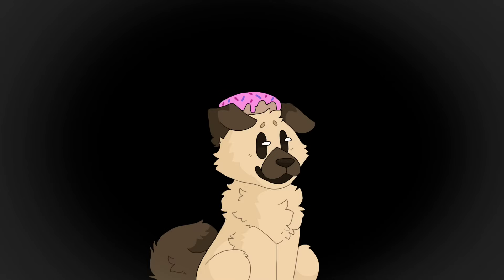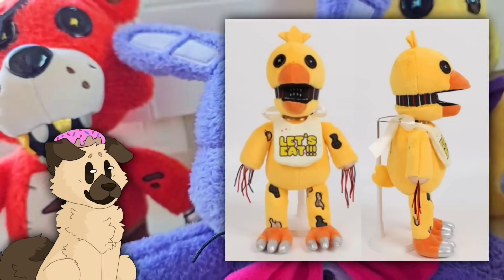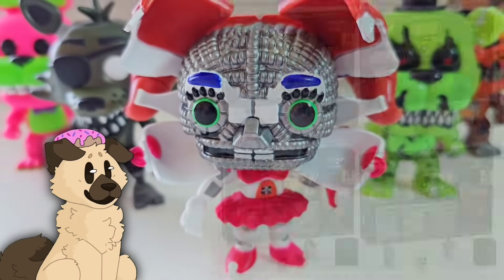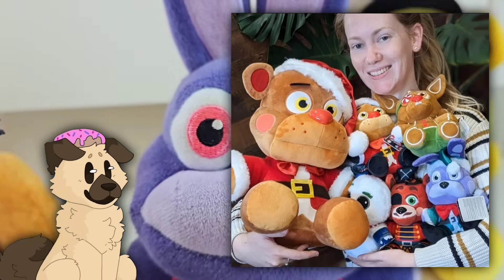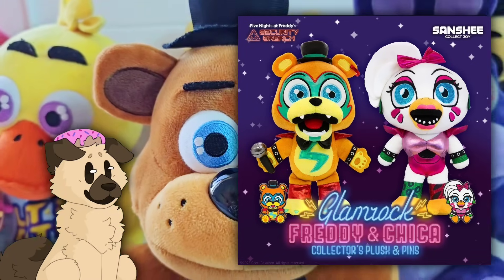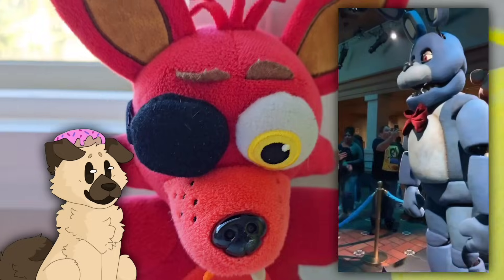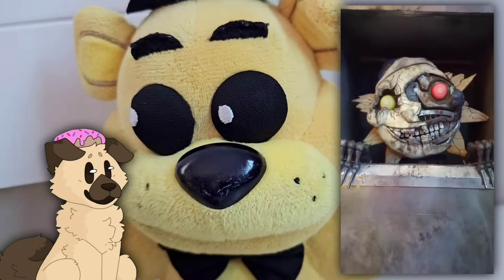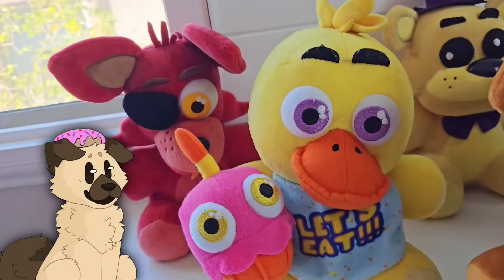LEAKED FNAF FUNKO FIGURES! Fnaf Withered Merch, Fnaf Movie Leaked & More!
Five Nights at Freddy's (FNAF) News! Fnaf Funko Toy Unboxing Review, Fnaf Action Figure Unboxing Review, Fnaf Plush Unboxing, Fnaf Mystery Box, Fnaf Toy Hunt, Fnaf Movie News Leaks, Fnaf Security Breach Ruin DLC, Fnaf VR Help Wanted 2 Release, Fnaf Action Figure, Fnaf Withered Merch, Fnaf Withered Youtooz, Youtooz Fnaf Plush, Funko Fnaf Plush, Firework Freddy Plush, Jumbo Fnaf Plush, Fnaf Action Figures, Fnaf Merch Unboxing & More!

Intro: 0:00
Withered Hex Fnaf Plush: 0:35
Fnaf Bitty Pop: 2:28
New Fnaf Funko Plush: 3:05
Sanshee Returns!: 4:18
Fnaf Movie News: 5:50
Fnaf VR 2 Demo: 7:01
News Wrap-Up: 8:35